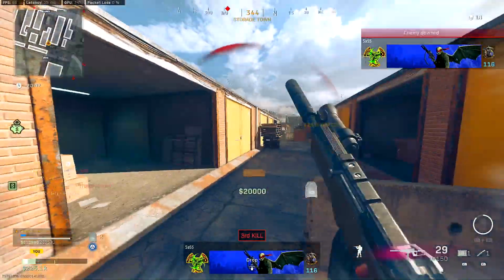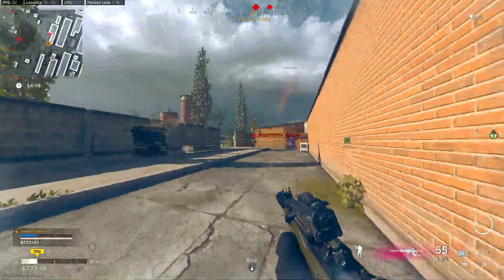NEW LC10 BUILD GAMEPLAY | Fastest TTK? | Warzone Season 3! | Plunder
Fastest TTK in Verdansk? This LC10 is gonna be an issue! Put a new balanced build together to see how it runs, and it does not disappoint.

LC10 Warzone
LC10 Cold War
LC10 Loadout
LC10 Attachments
LC10 Class
LC10 Warzone Loadout
LC10 gameplay
LC10 gun
LC10 ColdWar
LC10 Warzone
LC10 Cold War
LC10 Loadout
LC10 Attachments
LC10 Class
LC10 Warzone Loadout
LC10 gameplay
LC10 gun
LC10 ColdWar
Best LC10 Warzone
Best  LC10 Cold War
Best LC10 Loadout
Best LC10 Attachments
Best LC10 Class
Best LC10 Warzone Loadout
Best LC10  gameplay
Best LC10 gun
Best LC10 ColdWar
Warzone Season 3 Loadout
Season 3 Warzone Meta
Warzone Season 3 Meta
Season 3 Warzone loadout
New Warzone meta
new warzone loadout
New Warzone Season 3 Loadout
new Season 3 Warzone Meta
new Warzone Season 3 Meta
new Season 3 Warzone loadout
DiazBiffle Loadout
Repullze loadout
Diazbiffle class
biffle class
repullze class
LC10 SMG warzone loadout
LC10 SMG warzone class
LC10 SMG Warzone
LC10 SMG Cold War
LC10 SMG Loadout
LC10 SMG Attachments
LC10 SMG Class
LC10 SMG gameplay
LC10 SMG gun
LC10 SMG ColdWar
LC10 SMG Warzone
LC10 SMG Loadout
LC10 SMG Attachments
LC10 SMG Class
LC10 SMG gameplay
LC10 SMG gun
LC10 SMG ColdWar
Best LC10 SMG Warzone
Best LC10 SMG Cold War
Best LC10 SMG Loadout
Best LC10 SMG Attachments
Best LC10 SMG Class
Best LC10 SMG Warzone Loadout
Best LC10 SMG gameplay
Best LC10 SMG gun
Best LC10 SMG ColdWar
biffle LC10 SMG
biffle LC10 SMG
biffle warzone LC10 SMG
tommey LC10 smg
tommey LC10 warzone
repullze LC10 warzone
repullze LC10 smg warzone

0:00- Intro
0:36- Class & Attachments
1:36- Gameplay
9:48- Outro & Related